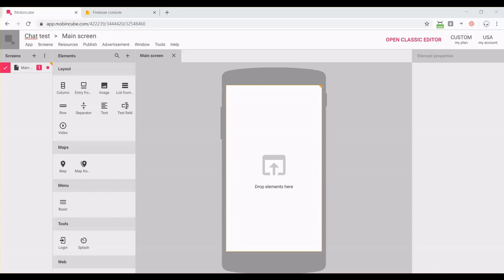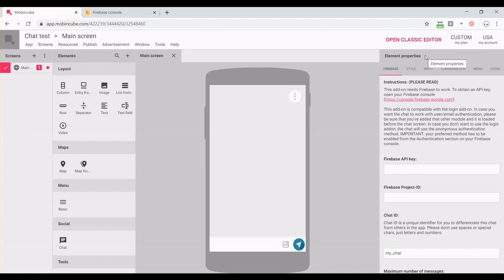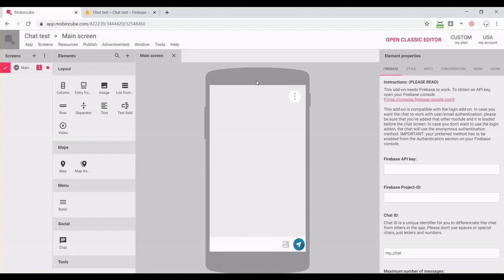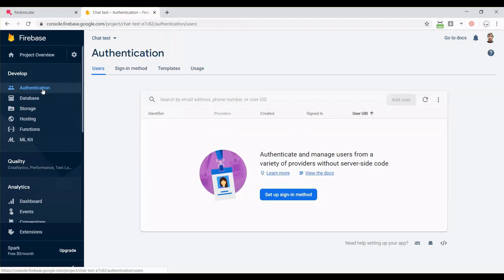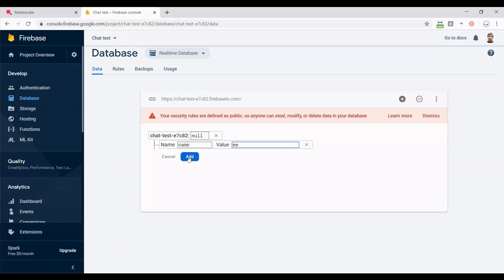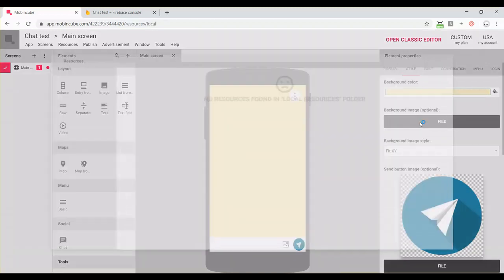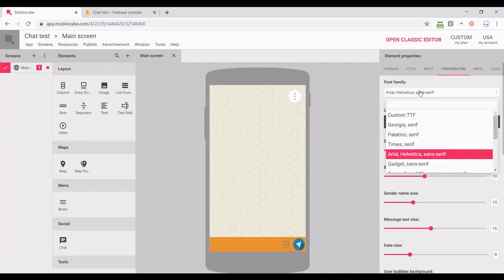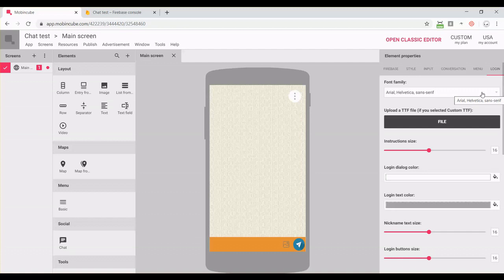Tutorial: how to add a chat into your app built with Mobincube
In this video I'm explaining how you can add a chat room inside your app built with Mobincube.

The chat addon needs Firebase in order to store all the messages from the app users.